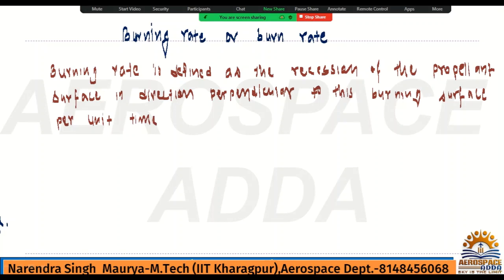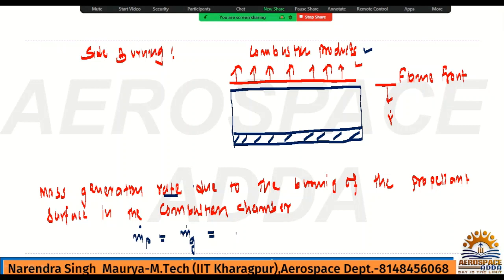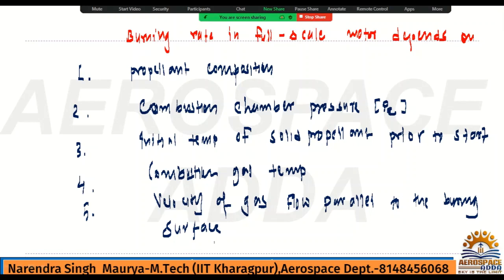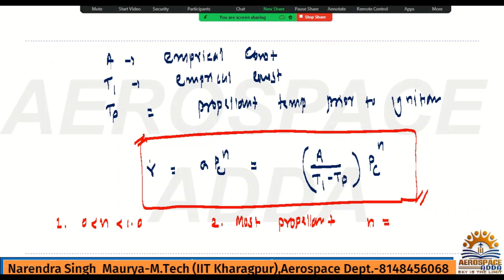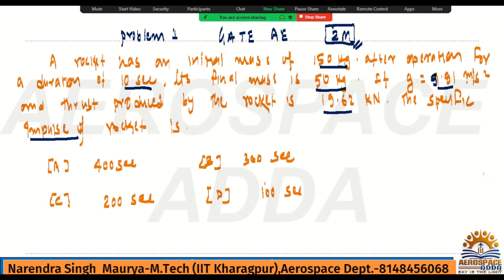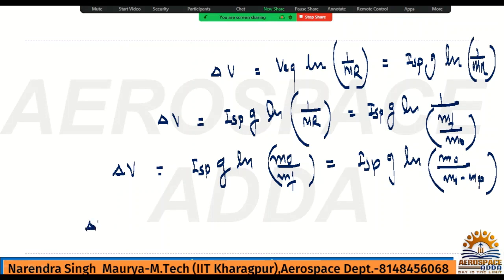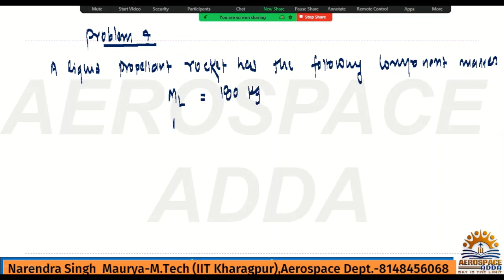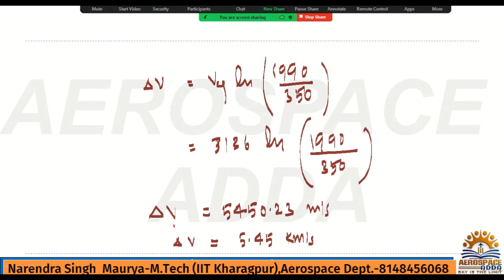BURN RATE I GATE AE SOLUTIONS I SPREs I LPREs I HPREs I II LEC- 7 ll ROCKET PROPULSION ll